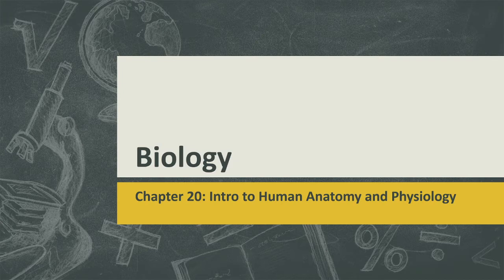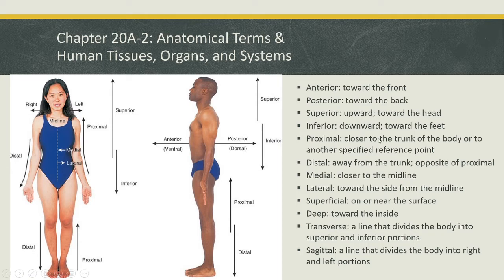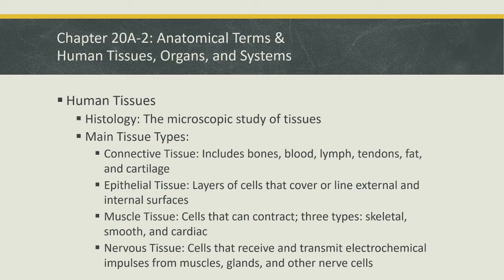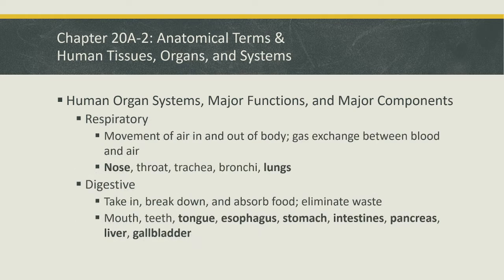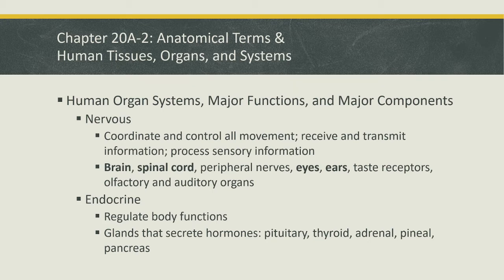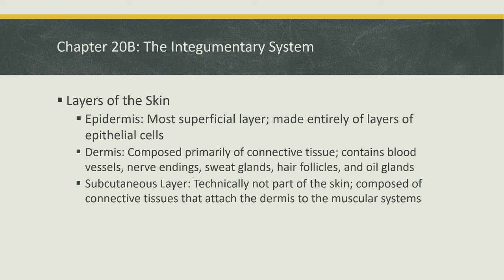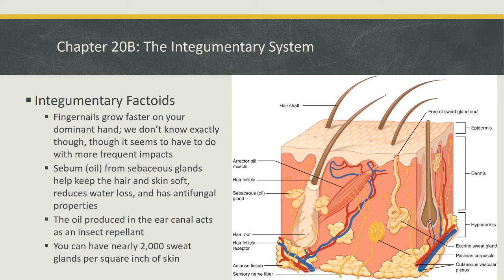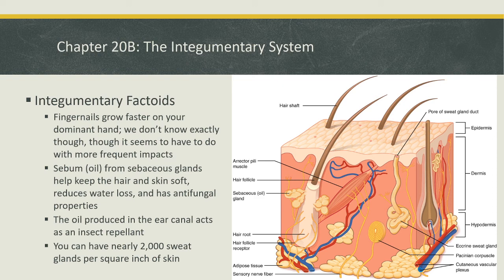Biology Chapter 20A-20B: Intro to Human Anatomy; Integumentary System